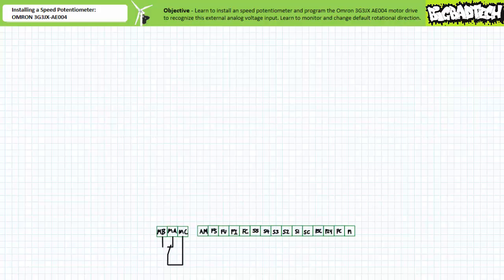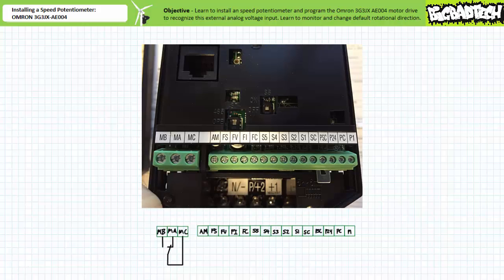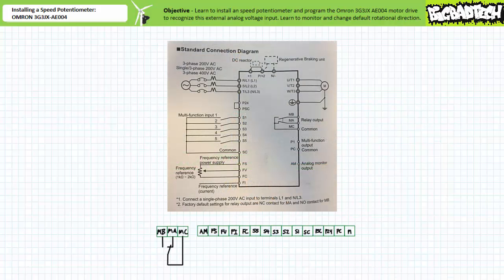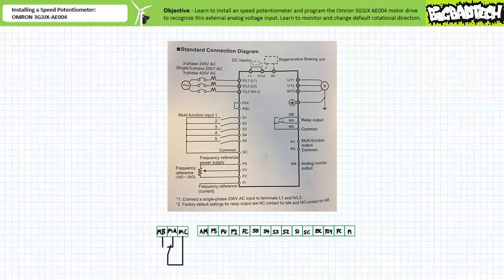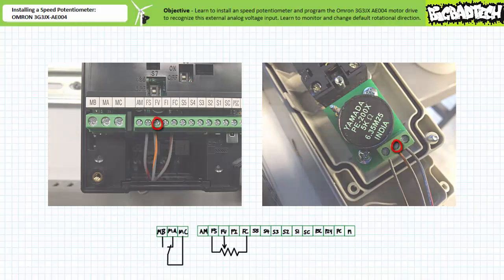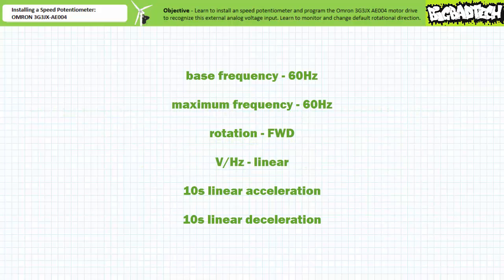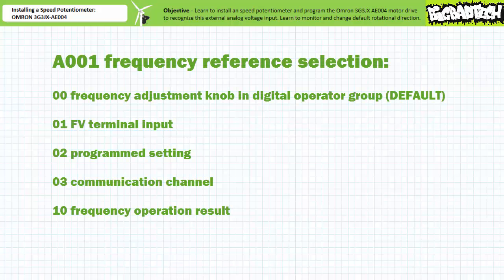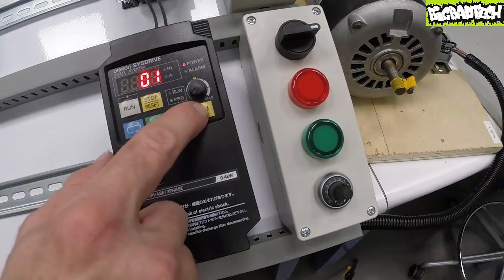Remote Speed Potentiometer: Omron 3G3JX-AE004 (Part 1 of 2)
In this application exercise we'll install a speed potentiometer and configure the Omron 3G3JX-AE004 motor drive for remote speed control. Additionally, we’ll learn to monitor and program default rotational direction. (Part 1 of 2)

If you are interested in replicating this applications exercise and cannot find an Omron 3G3JX motor drive the 3G3MX2 series is the updated equivalent.